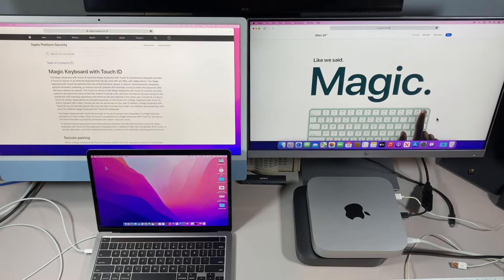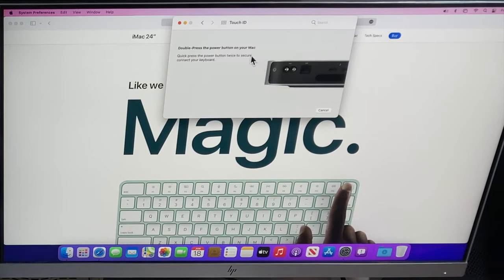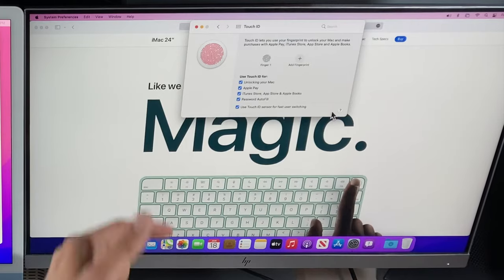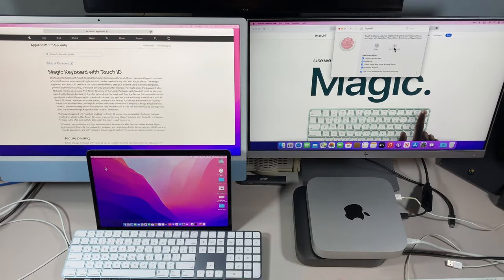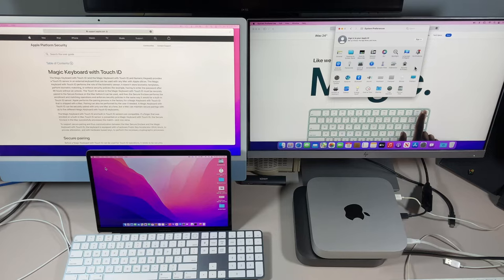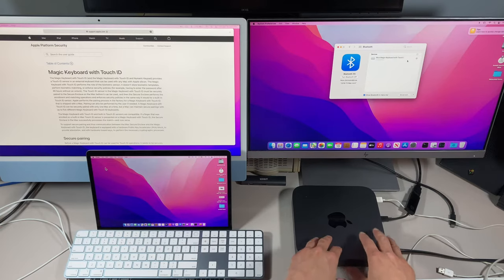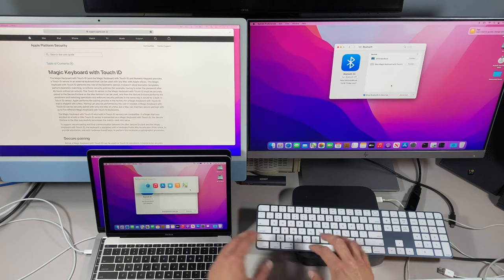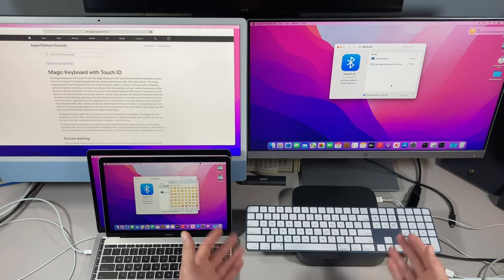How to Setup NEW Magic Keyboard with Touch ID - Tips & Features!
You can now purchase the New Magic Keyboard with Touch ID previously only available with the new M1 24" iMac!!!  I'll show you how to setup your new Touch ID keyboard and walk you through the setup. I will show you how to pair your new Magic Keyboard with Touch ID over bluetooth to your M1 Mac and create a new thumbprint. I'll also show you how to remove it and move it to another M1 Mac.I will also show you what happens when you try to pair it with a T2 Mac (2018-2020) and older Macs 2017 and below! You can use the Touch ID button as a push to lock your Mac in macOS Big Sur and macOS Monterey. You can also use the new emoji key!

0:00 Intro
0:23 How to connect Magic Keyboard Keyboard to Mac
0:49 How to connect Touch ID sensor to Mac
1:18 How to set Fingerprint to Touch ID keyboard
1:50 How to Lock & Unlock your Mac with Touch ID
2:28 How to remove a fingerprint from Touch ID
2:46 How to remove Magic Keyboard Touch ID Keyboard from Mac
3:26 Does Magic Keyboard with Touch ID work with T2 Macs
4:24 Does Magic Keyboard with Touch ID work on older Macs 2017.
5:21 Using the Magic Keyboard Touch ID Keyboard Emoji key

Number Pad Apple Wireless Magic Keyboard with Touch ID